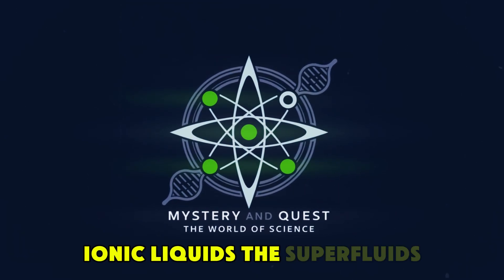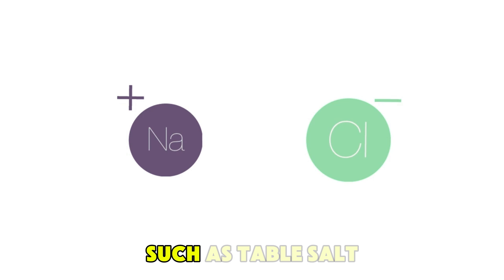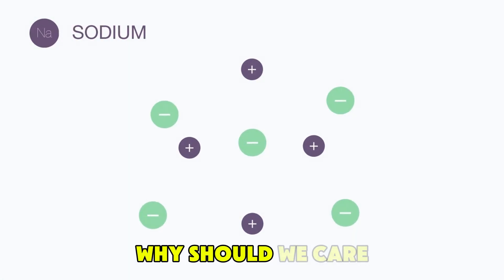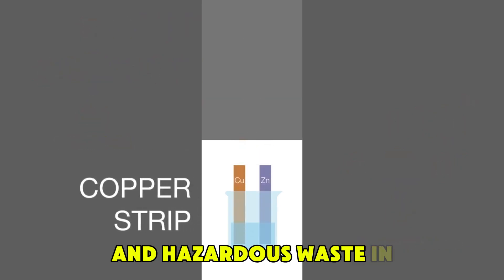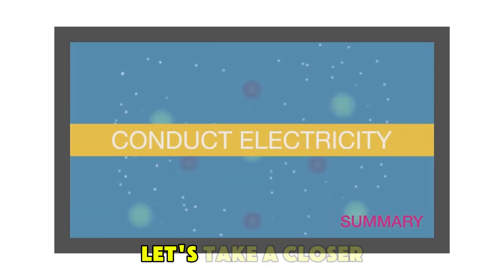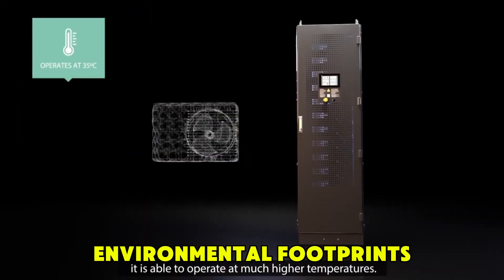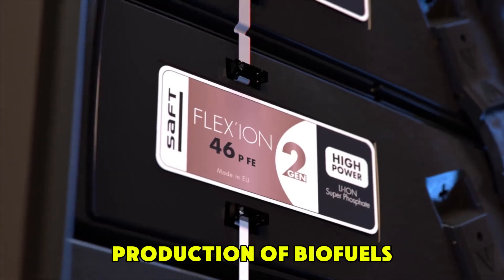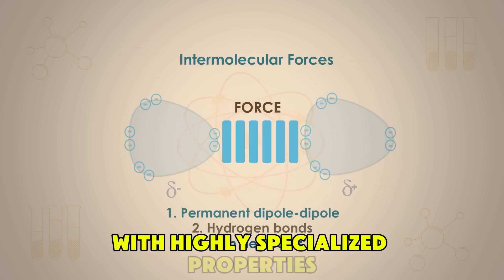Ionic Liquids: The Superfluids of the Future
Imagine a liquid that doesn’t just flow like water or oil, but can transform the future of energy, technology, and environmental sustainability. Welcome to the world of ionic liquids—remarkable substances made entirely of ions that stay in a liquid state even at room temperature. In this video, we explore how these innovative materials could revolutionize everything from energy storage and battery technology to green chemistry, nanotechnology, and smart materials.

Discover why ionic liquids are gaining so much attention for their incredible tunable properties, non-volatility, and excellent conductivity. Learn about the potential they hold for safer, more efficient batteries, carbon capture, and even the creation of futuristic smart electronics. Could ionic liquids be the superfluids that drive us toward a more sustainable and technologically advanced future?

Join us on this fascinating journey into the future of science and innovation!